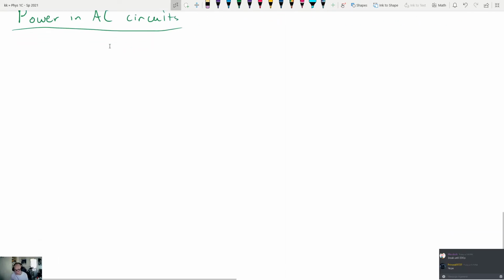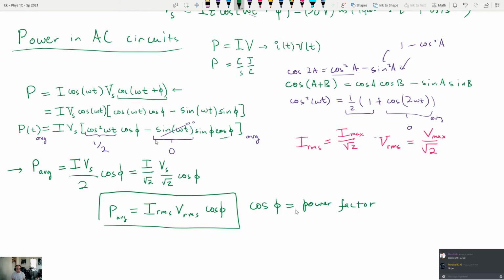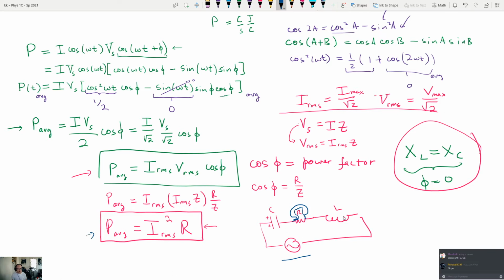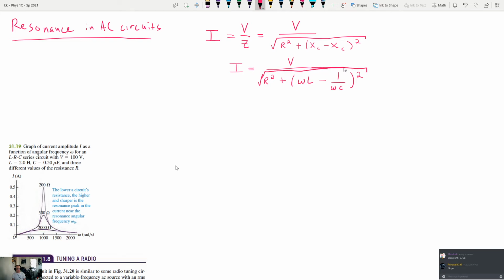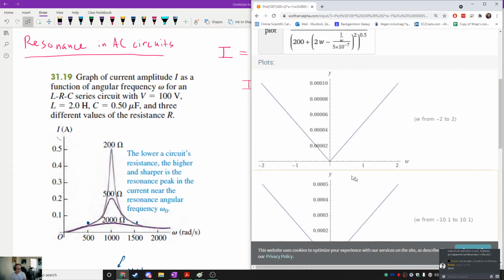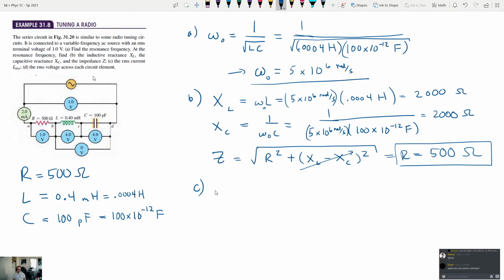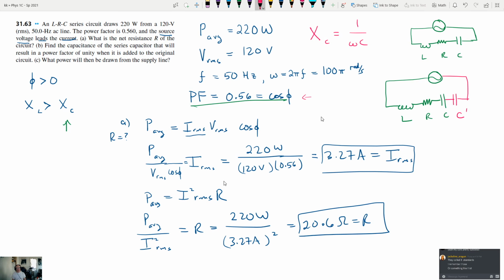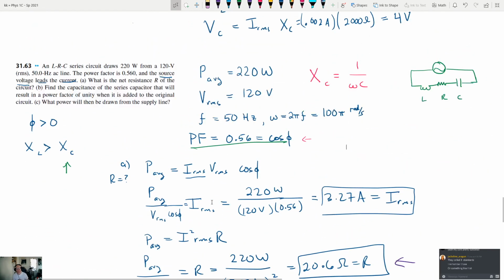Phys 1c AC Resonance and Power